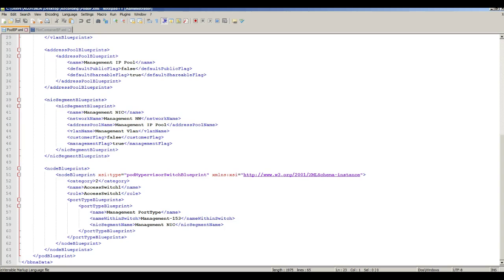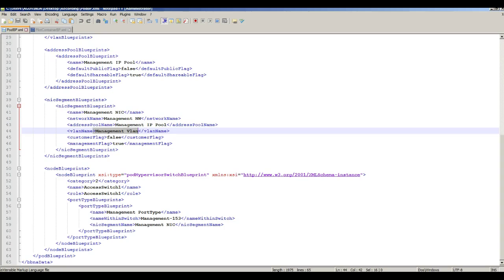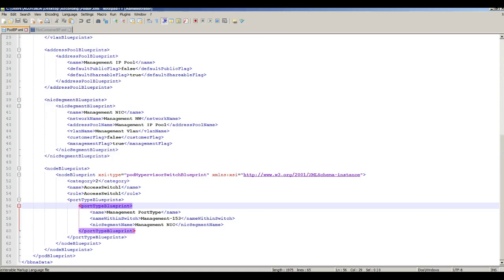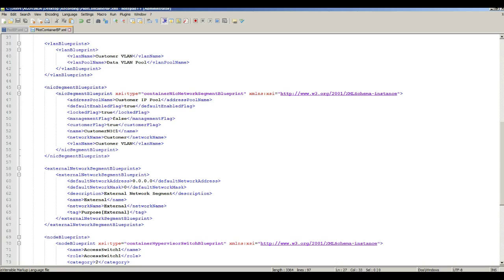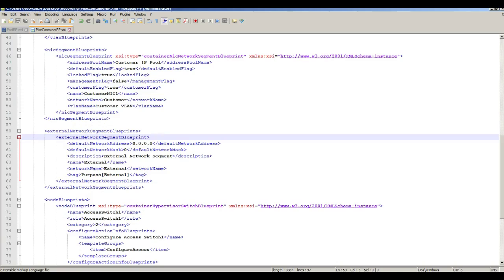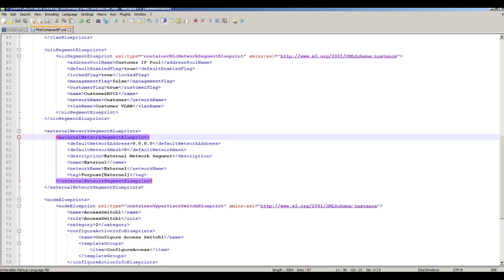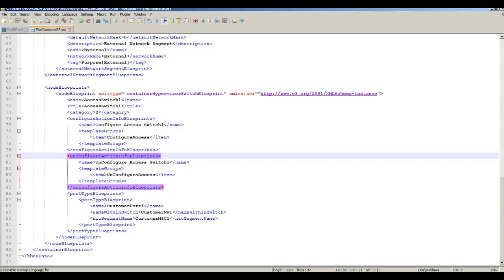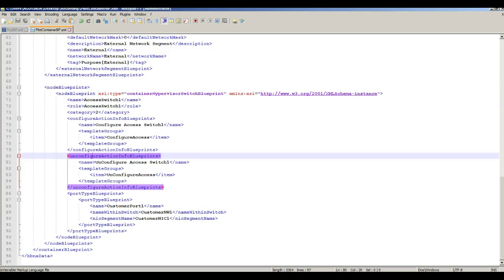CLM and BNA: NIC Segments Usage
This video shows how to use NIC segments in Network blueprints in BMC Network Automation. The blueprints can then be used in BMC Cloud Lifecycle Management. For information about pod and container blueprints, see the following topics in the online documentation: